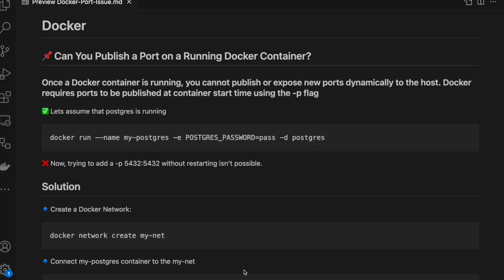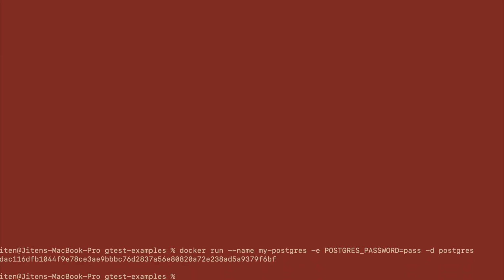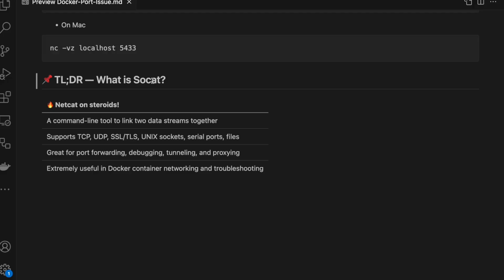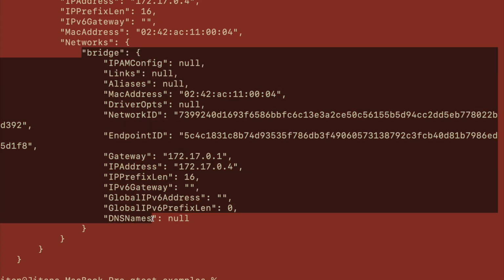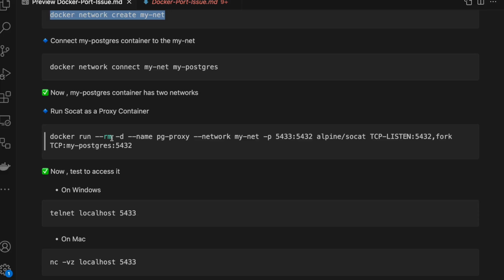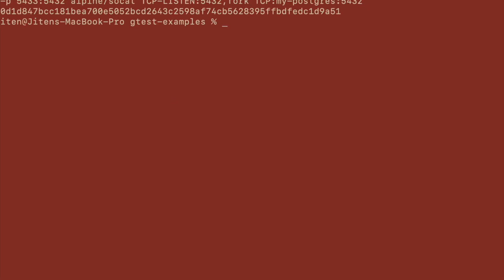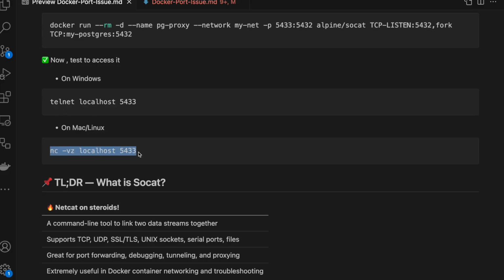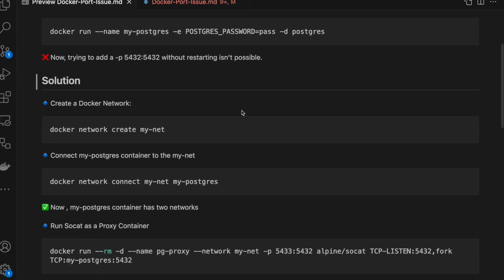🚨 Docker Port Forwarding Issue? Fix It Instantly with Socat! 🔥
Have you ever spun up a Docker container, forgot to publish a port — and realized you can’t access your service without restarting the container? 😩
Good news — you don’t have to restart anything. Enter socat! 🚀

In this video, I’ll show you how to use Socat to forward ports from a running Docker container to your host without restarting the container or rebuilding the image.

📚 What You’ll Learn:
 • Why you can’t publish a port after a Docker container starts
 • How to use Socat to forward ports dynamically
 • Real-time demo: forwarding a Postgres container port to your host
 • Bonus: Check your forwarded connection using psql, nc, and pg_isready

🔧 Tools Used:
 • Docker 🐳
 • Socat 🔄
 • PostgreSQL 📦
 • Linux Networking Commands (telnet, nc)